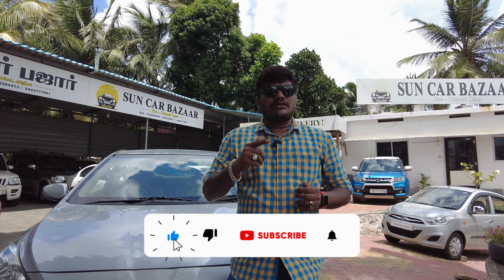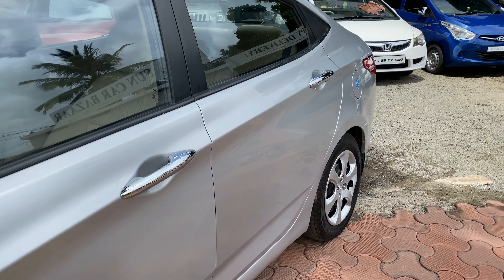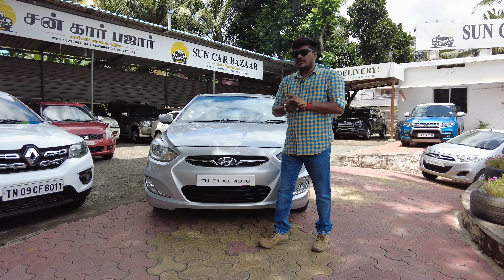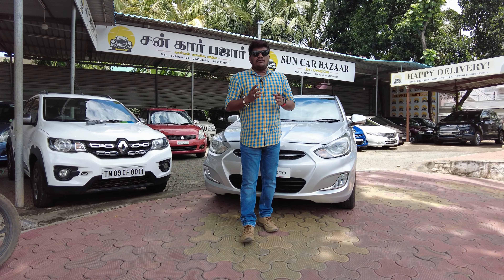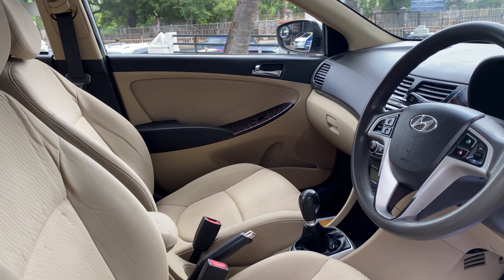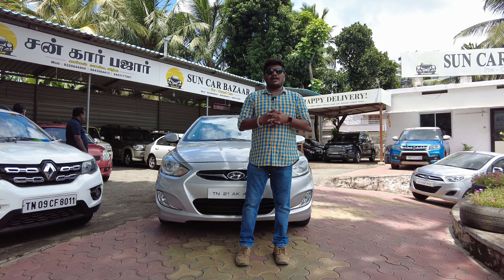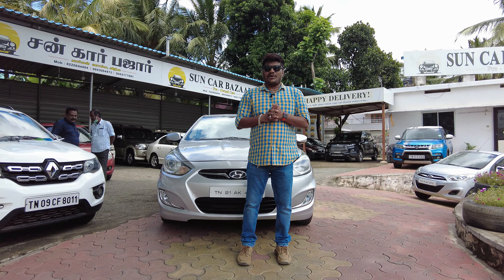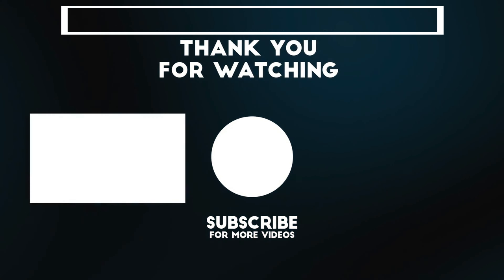HYUNDAI FLUIDIC VERNA SX 2011 MODEL DIESEL FOR SALE | TAMILNADU USED CARS | BEST PRICE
SUN CAR BAZAAR /சன் கார் பஜார்

Address:
SUN CAR BAZAAR
423/1A, Opp SE Office,
M.S. Road, Parvathipuram, Nagercoil - 629003.

best used car dealership in tamilnadu, car expert tamilnadu, car expert in tamilnadu,
used car expert in tamilnadu, used car review tamil, used car review tamilnadu,
car expert india, used car tamil review, rare used cars, how to check used cars, how to buy used cars,
how to know used cars, pre owned cars tamil, pre owned cars tamilnadu, best pre owned cars tamilnadu,